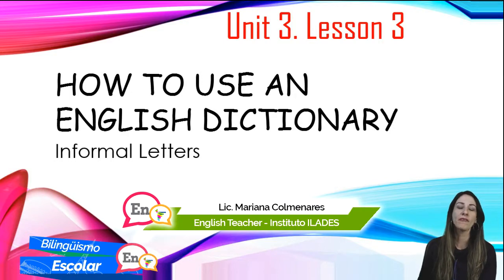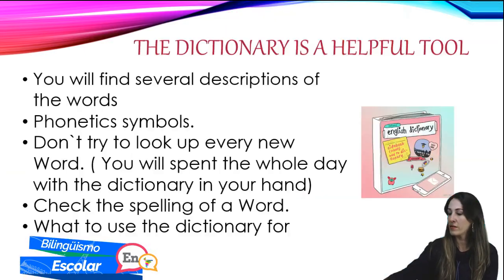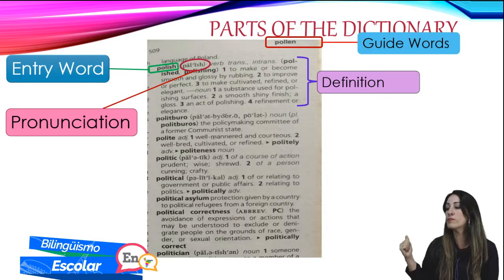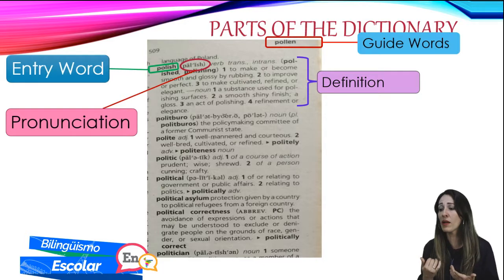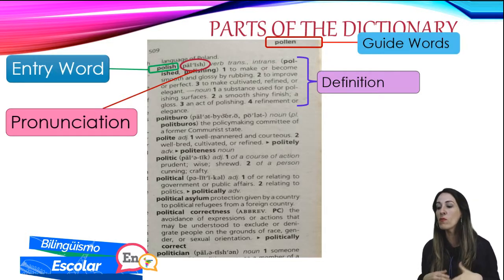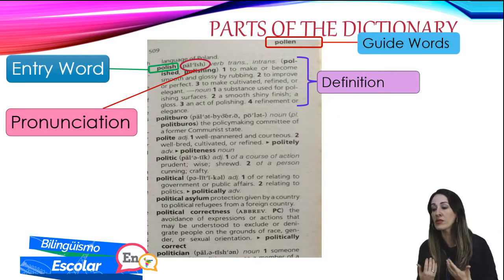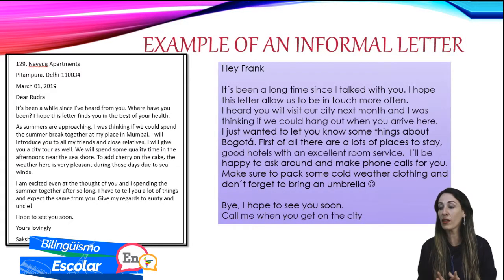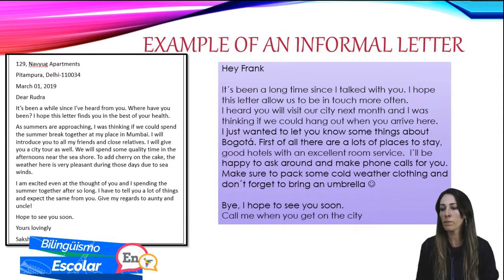A2 UNIT 3 LESSON 3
How to use an English dictionary